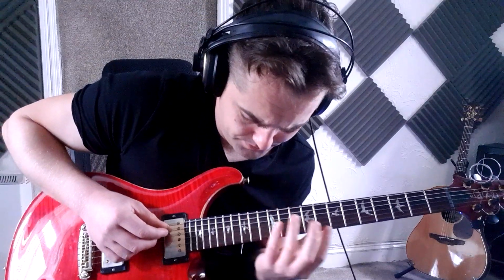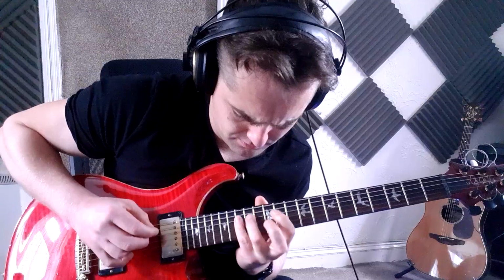Post-Lesson Recap (Adrian) 29.05.21